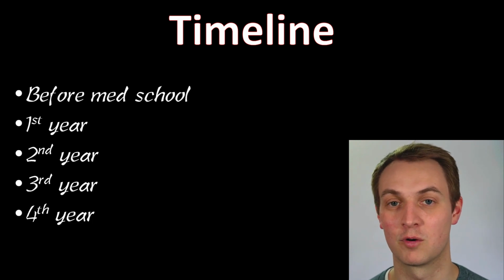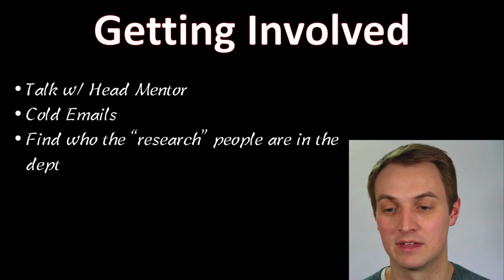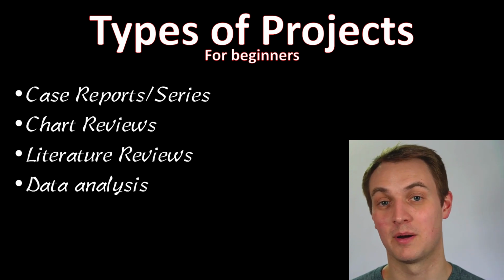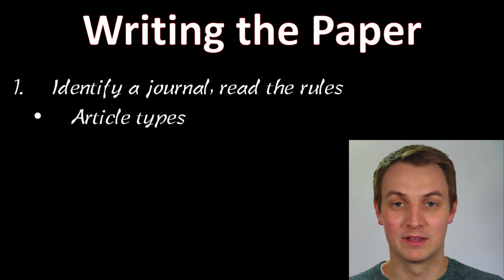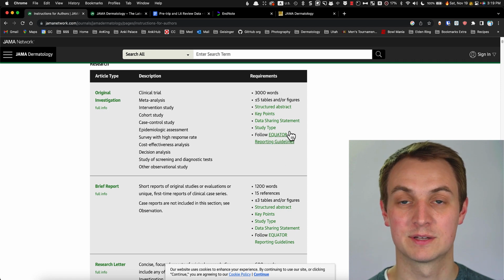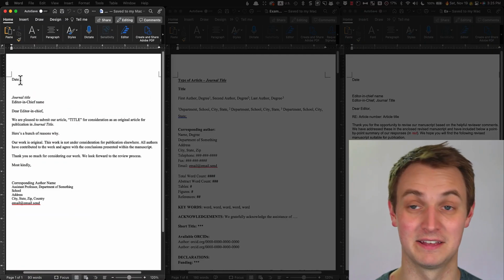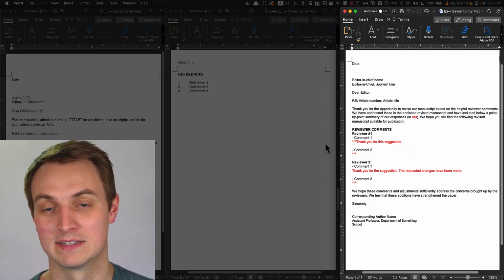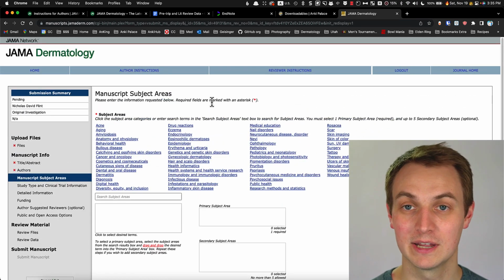Getting Involved In & Publishing Research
This is the 15th video in the Preparing For, Applying & Matching into Residency playlist. This video discusses tips I have for anyone that wants to get started in research and publish a paper. This is primarily for a premed or medical student, but applies to anyone wanting to publish research. I go over everything from how to find a mentor to actually submitting your manuscript. I discuss case reports/series, literature reviews, chart reviews, and more!

01:14 My publications
01:42 Timeline for premed and medical school
04:29 - How to find a mentor
06:45 - My experience finding a mentor as an undergraduate
07:22 - My experiences finding a mentor as a medical student
09:16 - Getting Started - IRB, Data collection, etc
09:54 - Types of Projects (for beginners)
13:01 - Doing the Project
15:03 - Writing the Paper
17:17 - Identifying article type
18:41 - Reading example articles
19:39 - Example of a background research document
20:11 - Citation manager
21:15 - Downloadable content (example cover letter, title page, paper outline, revision document)
23:28 - Tips to shine
25:31 - Submitting the Paper
26:23 - Submitting the Paper - Example
28:37 - Conclusion

These will be released monthly throughout 2022. If you would like to get early access, consider signing up for our AnKing Membership